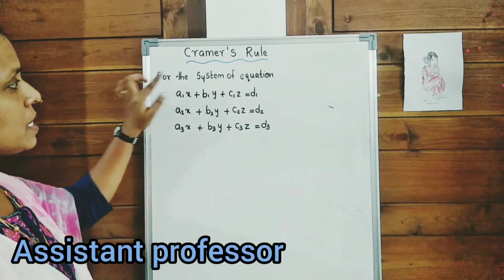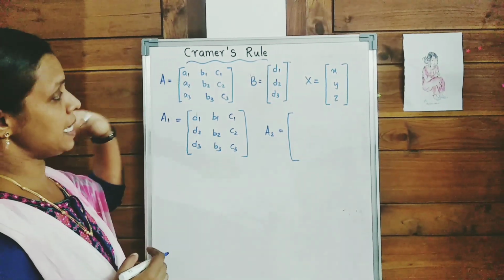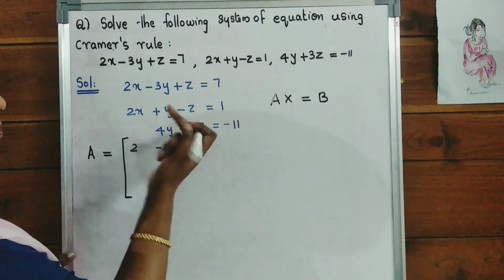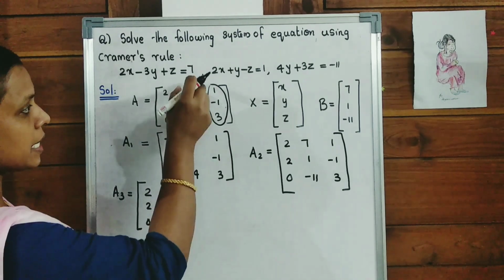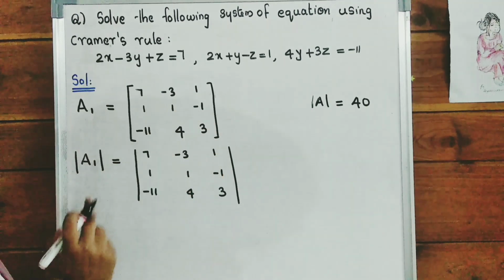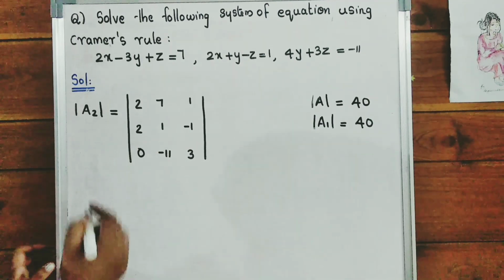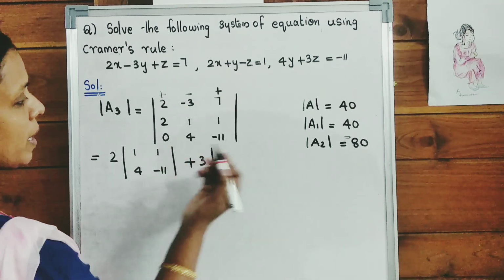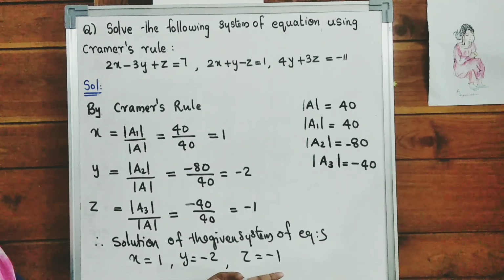MATRIX: CRAMER'S RULE